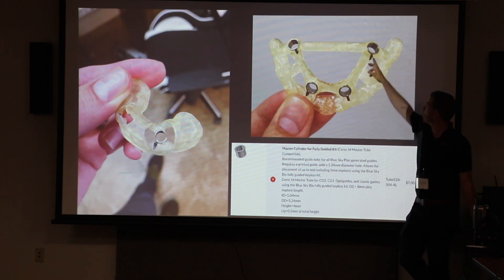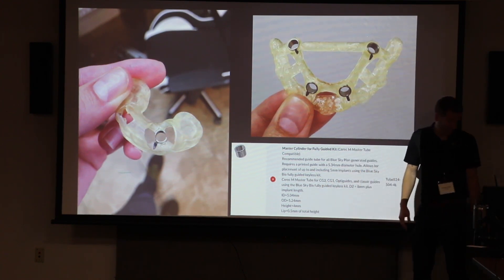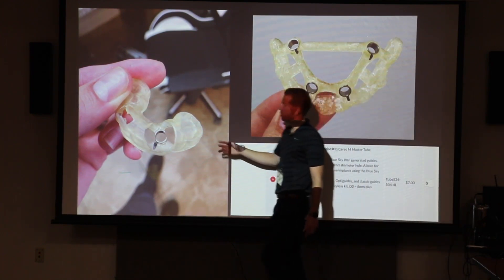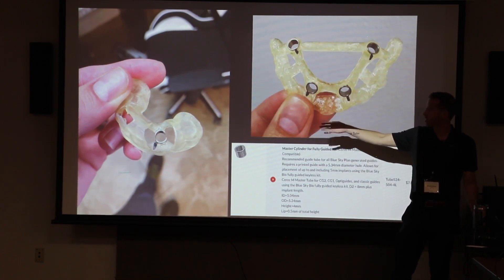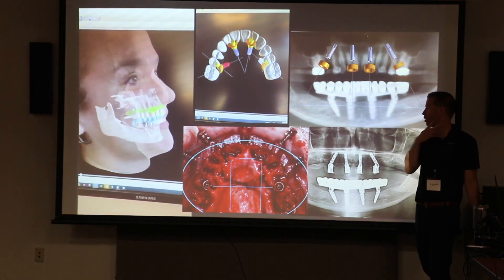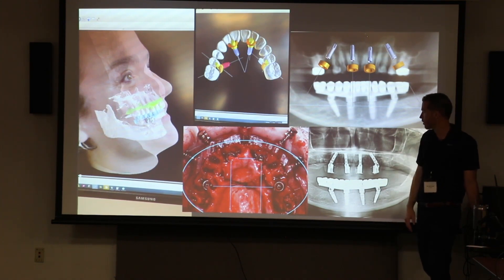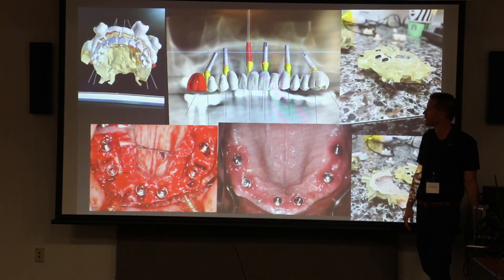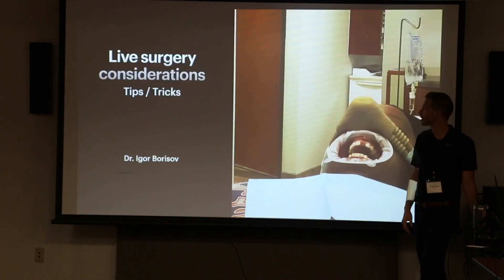Metal Sleeves in Digital Dentistry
Explaining Metal Sleeves by Matthew Ross.